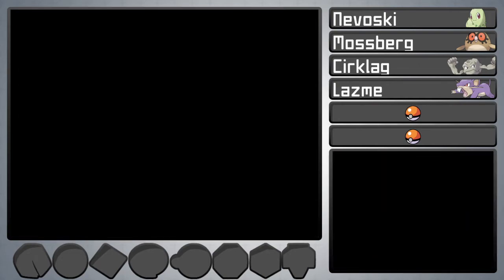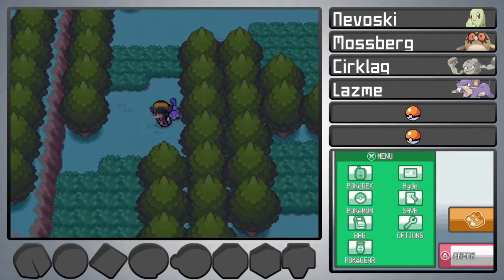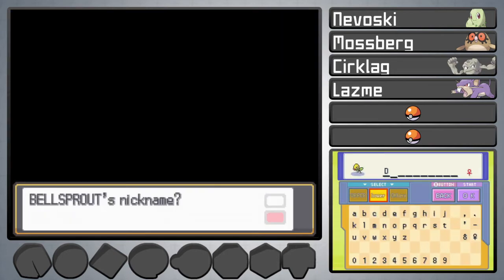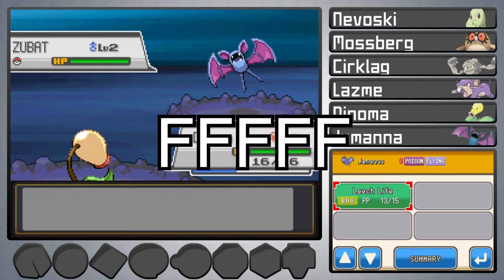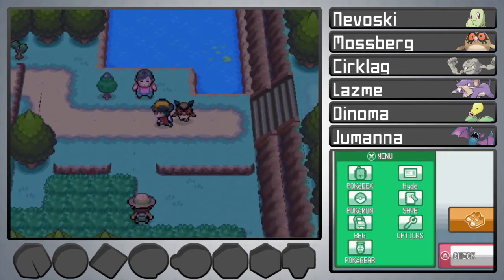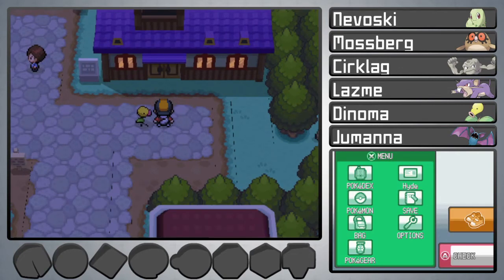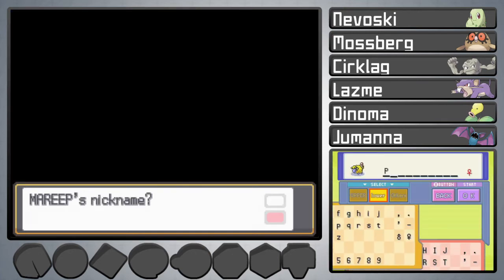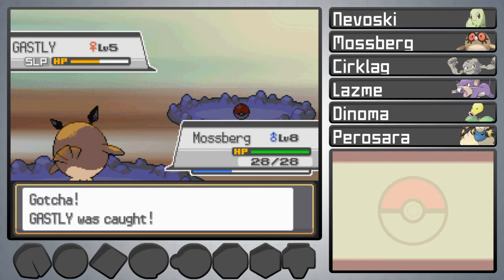Pokemon SoulSilver Nuzlocke - Part 2: Aimless Wandering